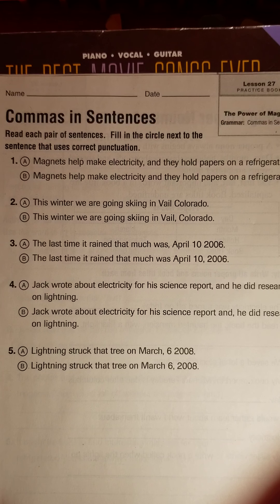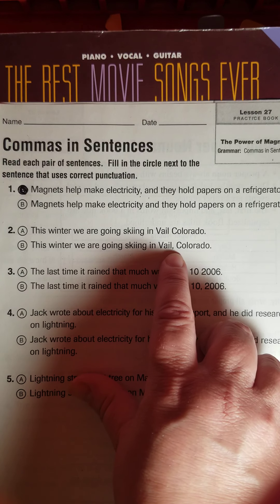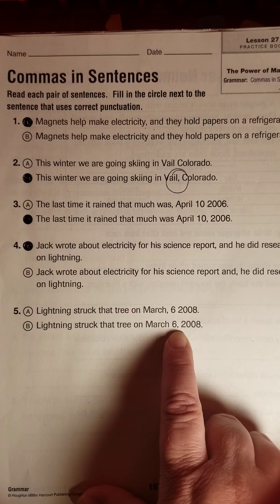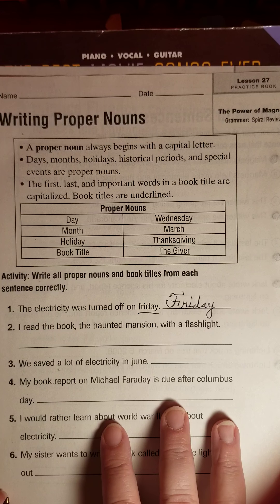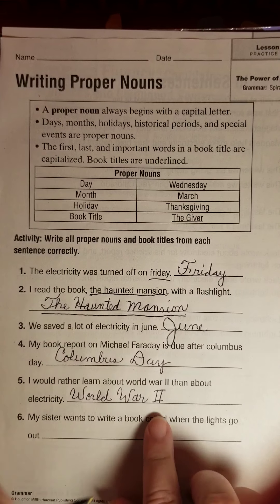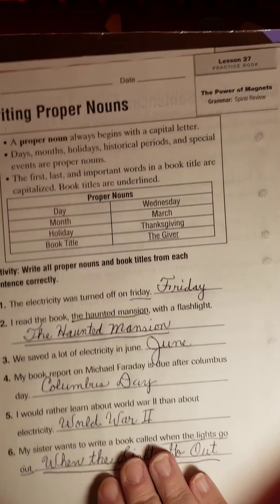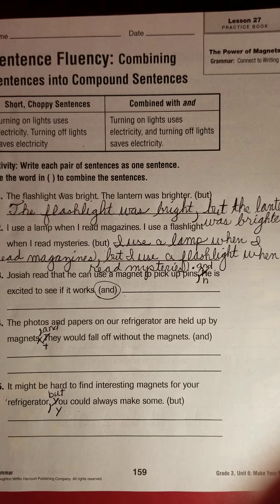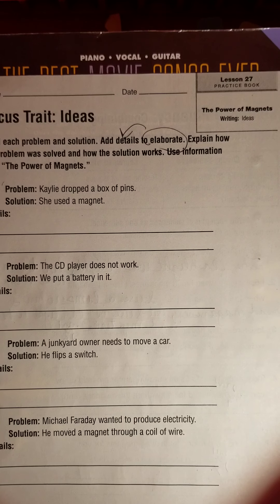Lesson 27, Reading Workbook pages 157-159